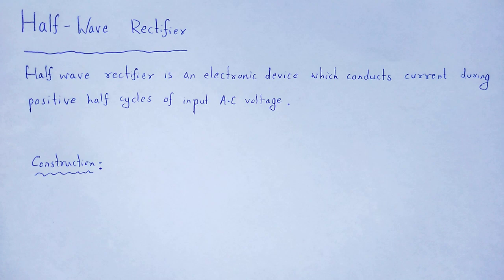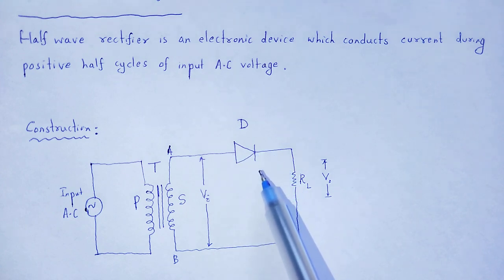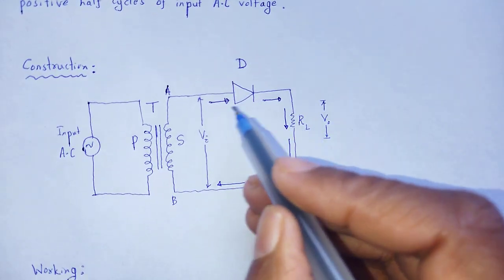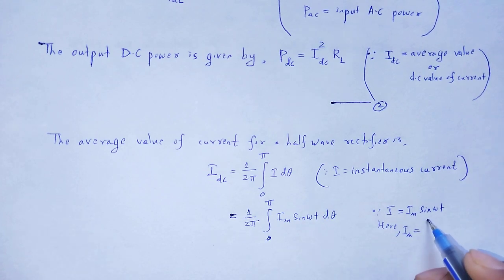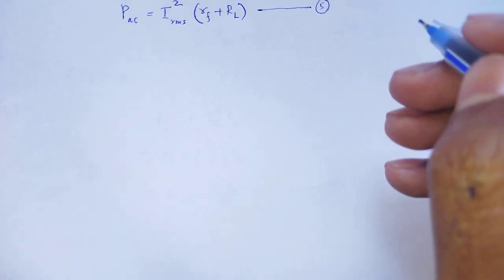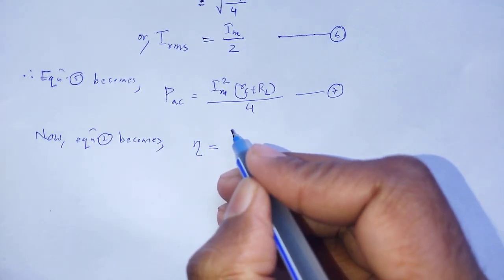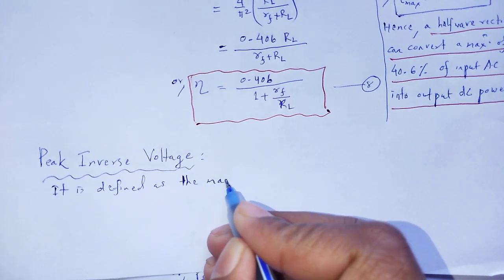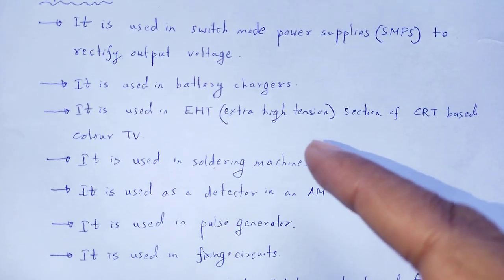ANALOG SYSTEMS AND APPLICATIONS: Half-wave Rectifiers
In this video we studied about the concept of half wave rectifier.